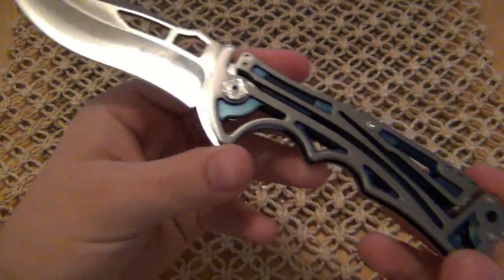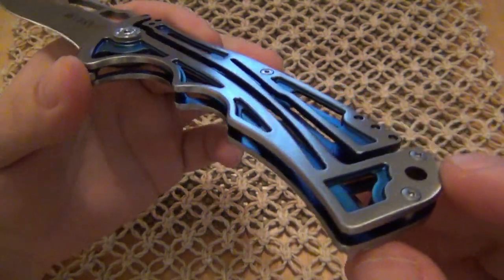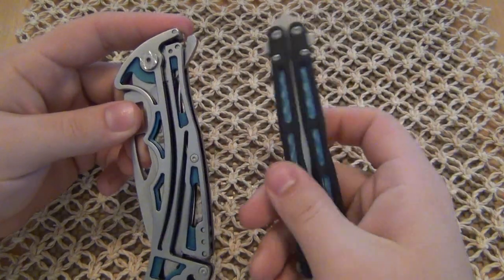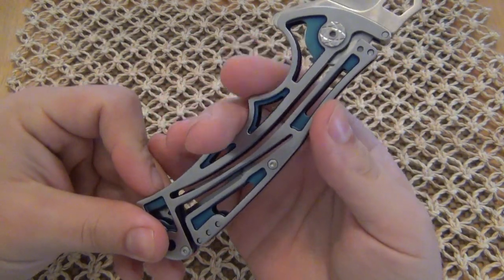Knife Review : CRKT Nirk/Tighe Folder (5250)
BOTH CODES WERE GIVEN AWAY. Sorry